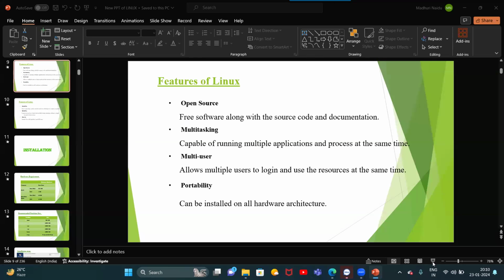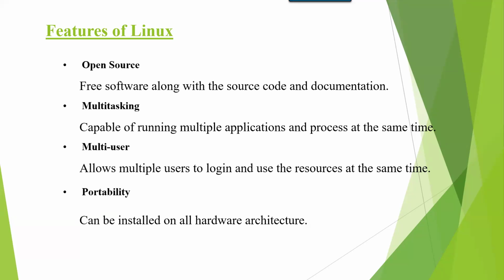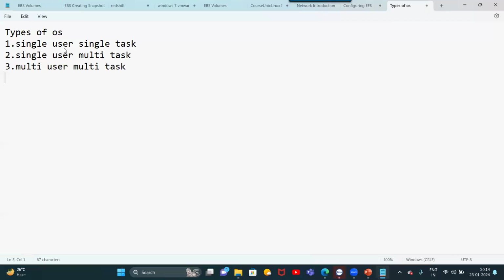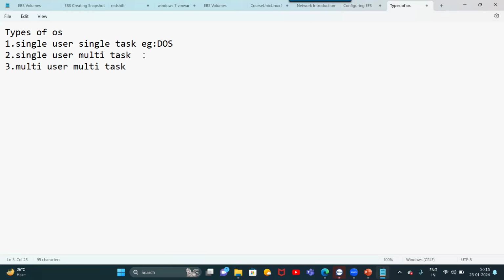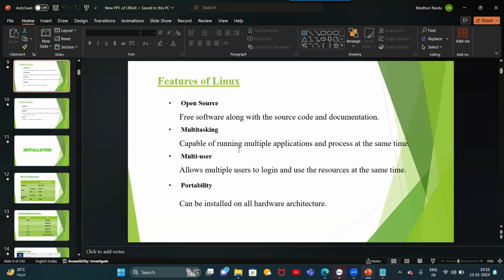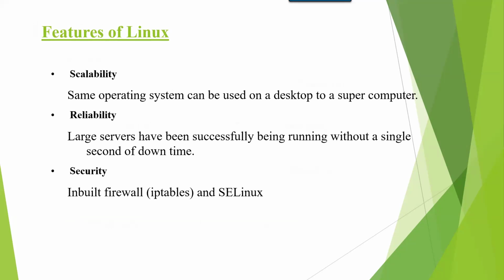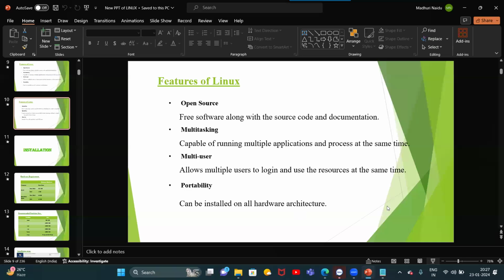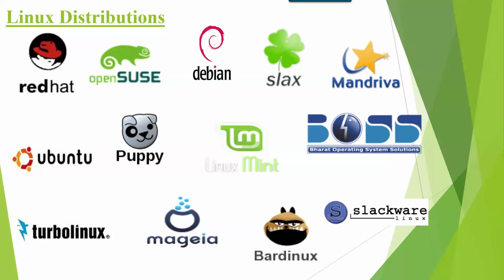UNIX/LINUX tutorials || Demo - 1 || by Mrs. Madhuri on 23-01-2024 @8PM IST